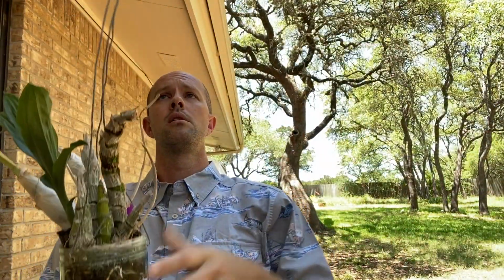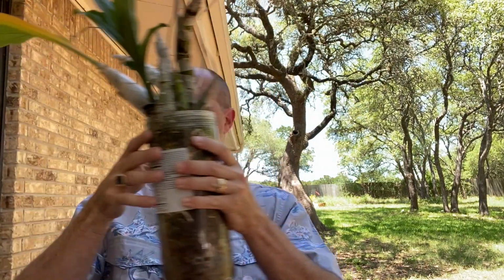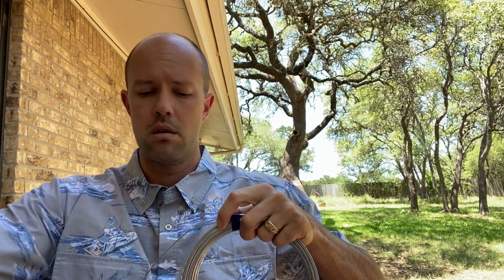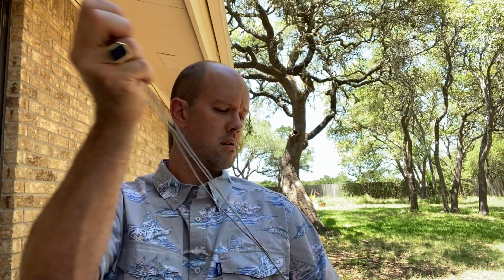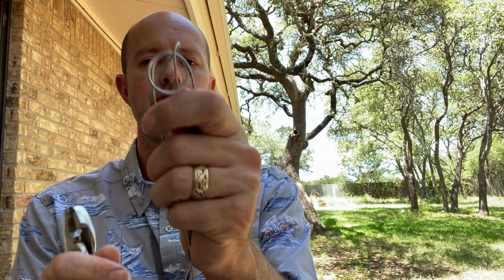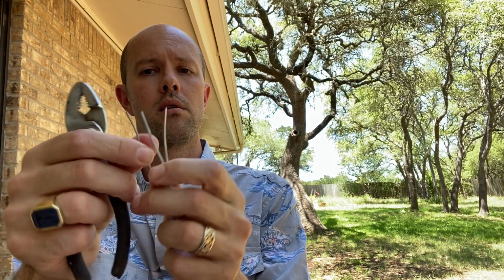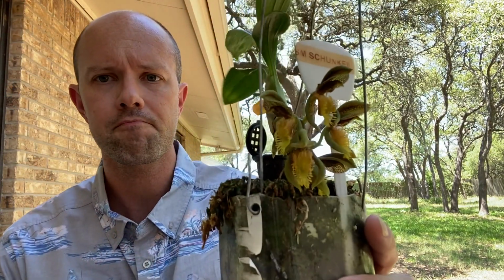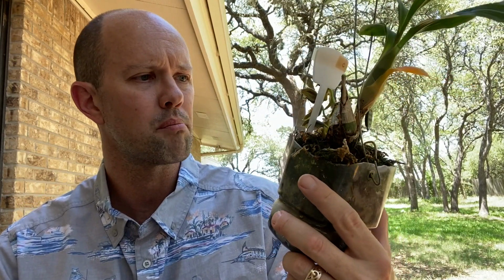Catasetum Hangers- PET Method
Some folks on a Catasetum based Facebook page asked about making hangers for PET style pots. I tried to find the Brazilian video that inspired me, but couldn't find it! Instead, I made a video of my own showing you how to get your PET pots off the ground. I also have a few flowers to show at the end for those that stick around!